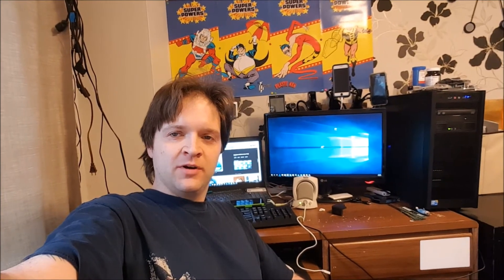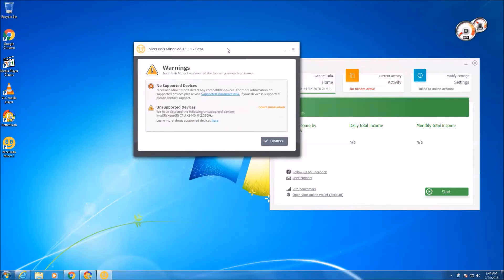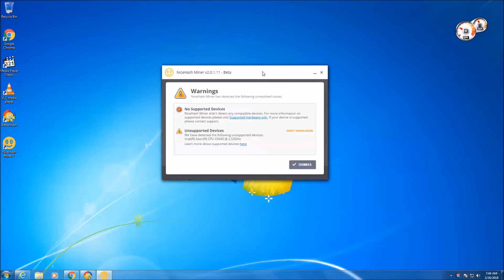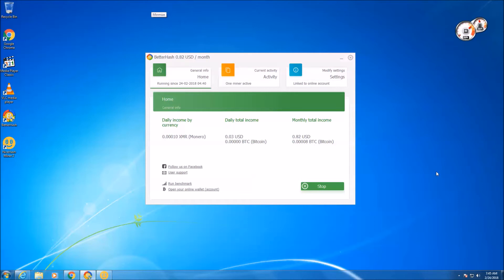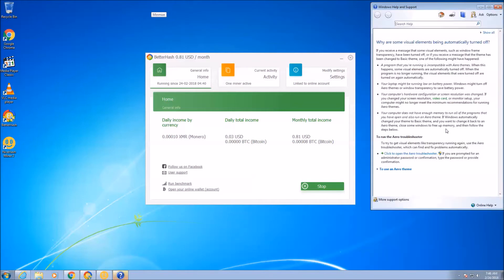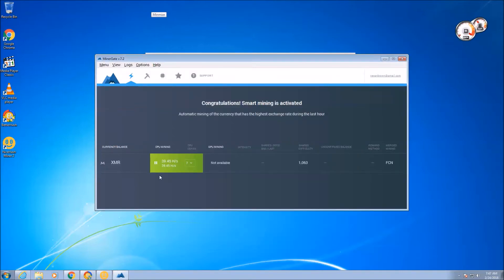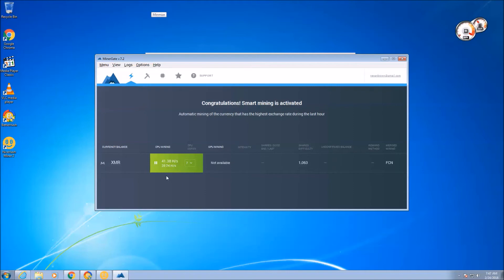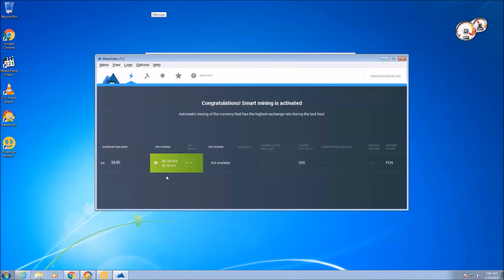Mining Bitcoin & Monero On Xeon x3440 CPU With Nicehash Minergate and Betterhash ⛏⛏⛏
Mining Bitcoin & Monero On Xeon CPU With Nicehash Minergate and Betterhash. I came into possession of an older Xeon chip new in box. I just happened to have a motherboard that would fit it so its time to mine Bitcoin!
In this video I show you the differences in payout between Nicehash, Betterhash, and Minergate.